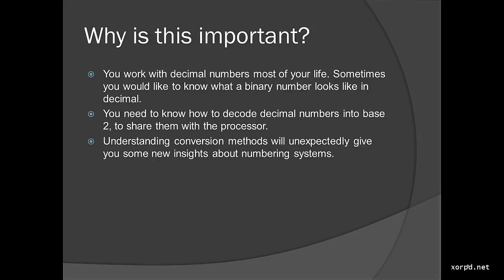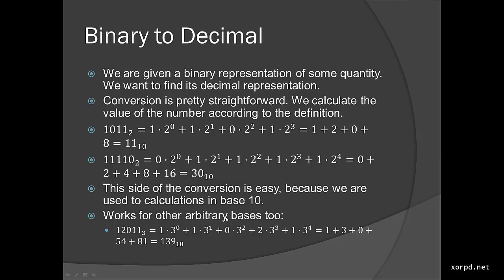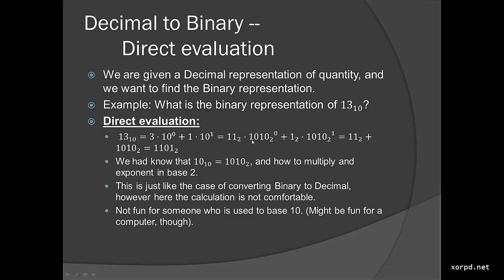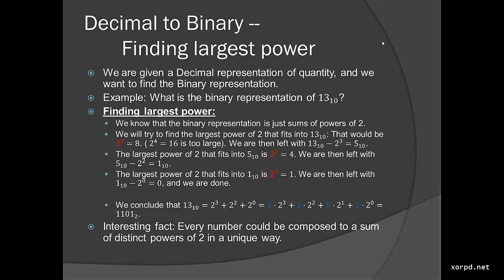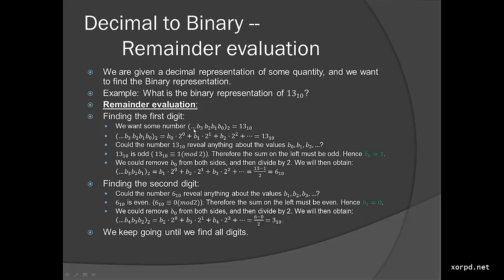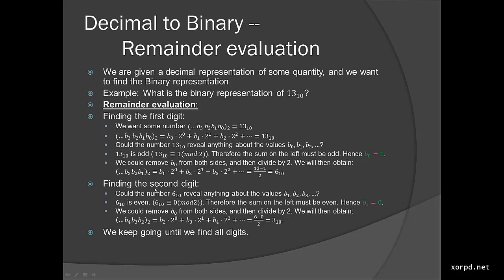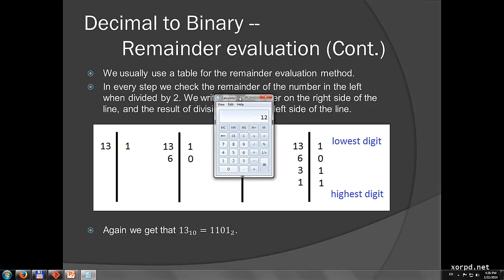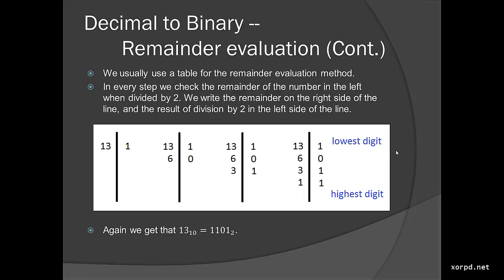006 Base Conversion Part 1